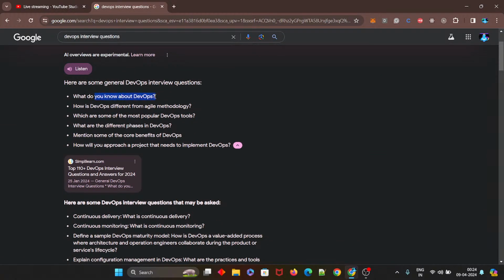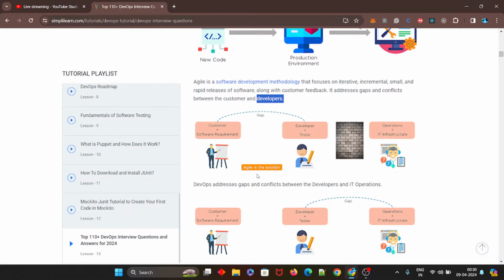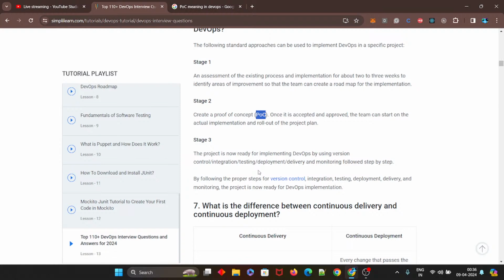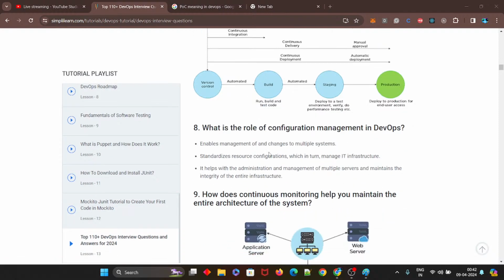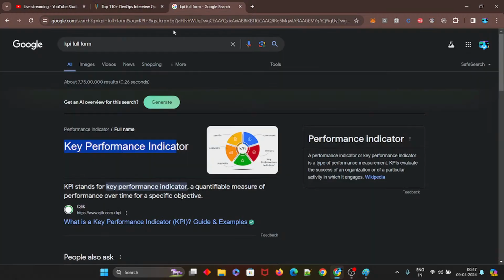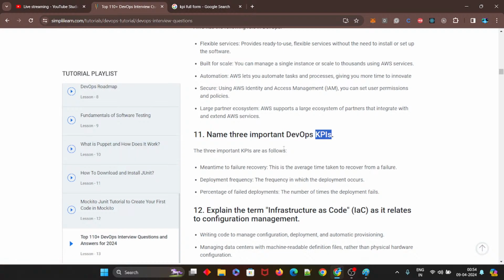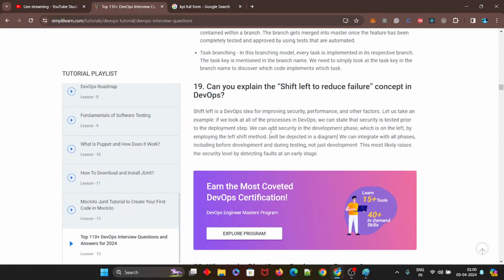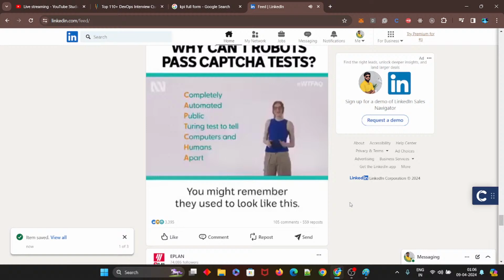DevOps Interview Preparation || DevOpsWithRakesh || Live Stream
Welcome to our DevOps Tools Live Series! 🚀
 Join us for an immersive journey into the world of DevOps, where we'll explore essential tools, techniques, and best practices for streamlining software development, deployment, and operations.

 Whether you're a beginner or looking to level up your skills, our live sessions will cover a range of popular tools like Docker, Kubernetes, Jenkins, Ansible, and more. Get hands-on experience, troubleshooting tips, and insights from industry experts to empower your DevOps journey.